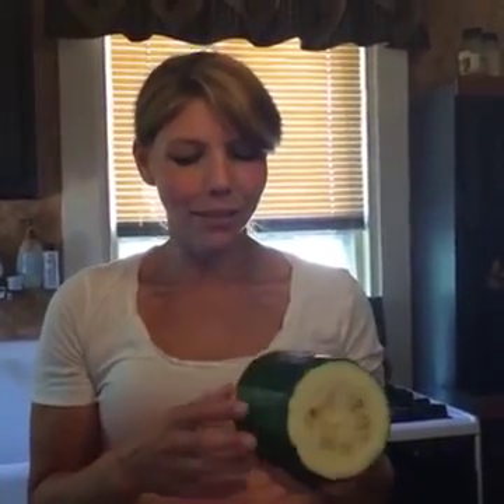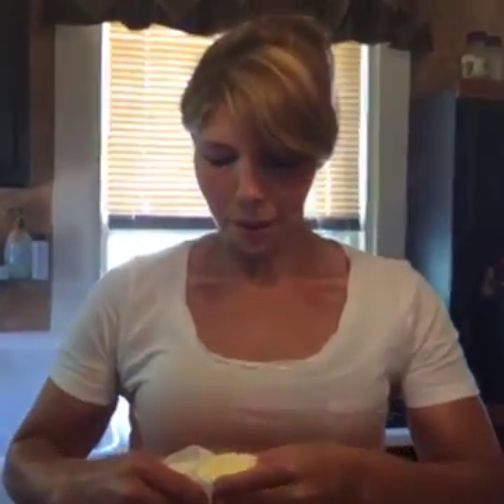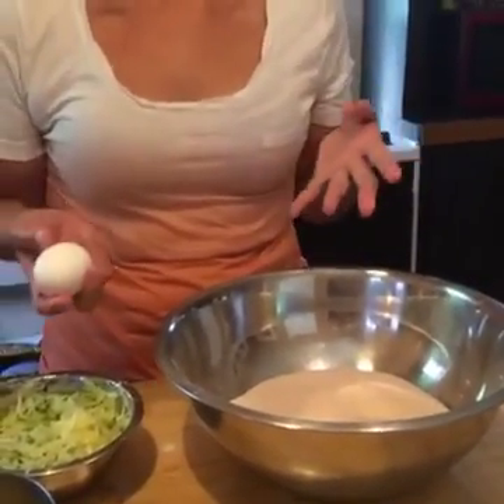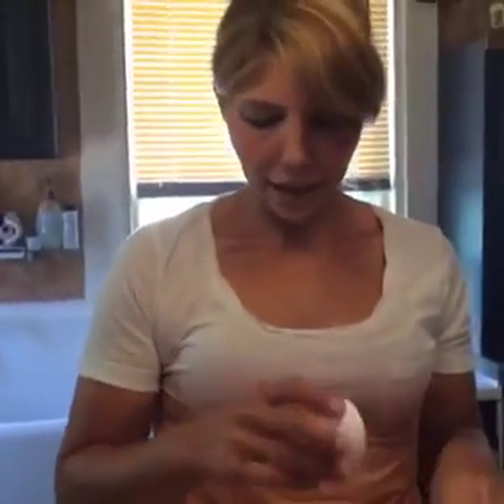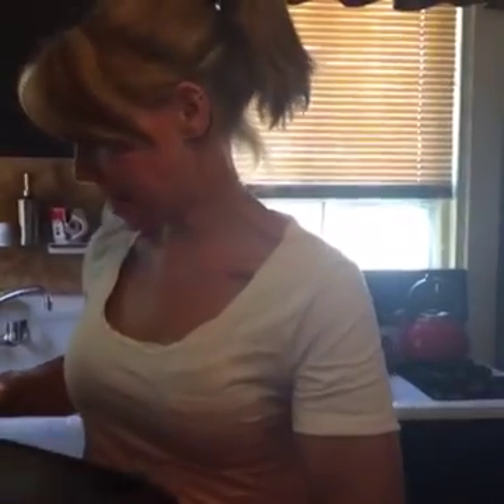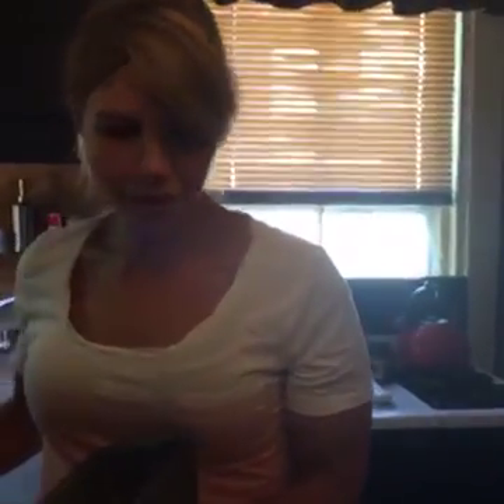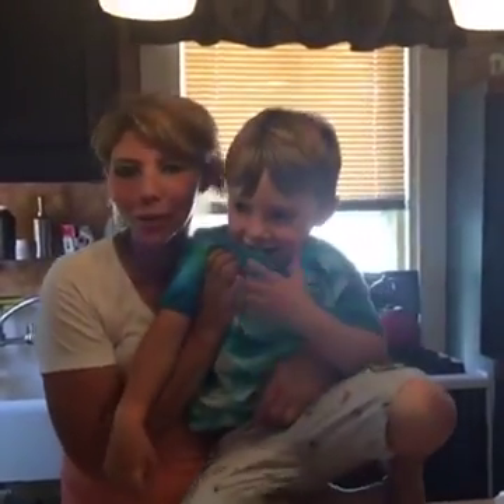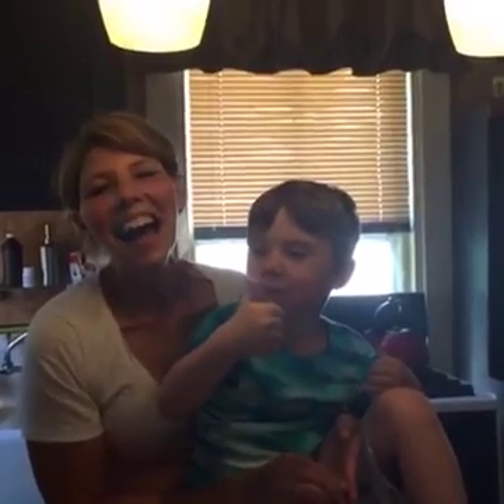Zucchini pineapple bread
I have zucchini, I have pineapple... Uhhhh Zucchini Pineapple Bread! It's certainly not and a Pineapple Pen but I bet you more than anything this will taste much better